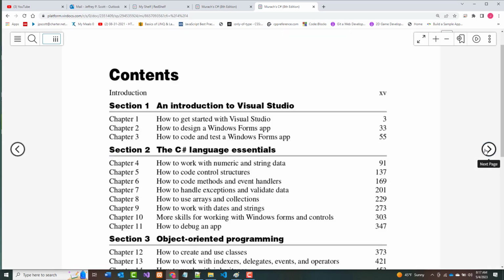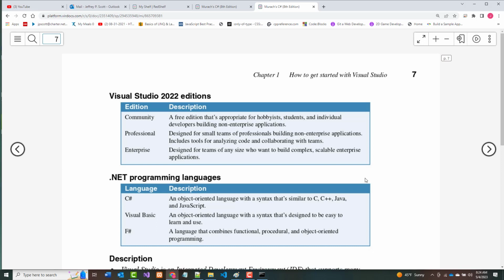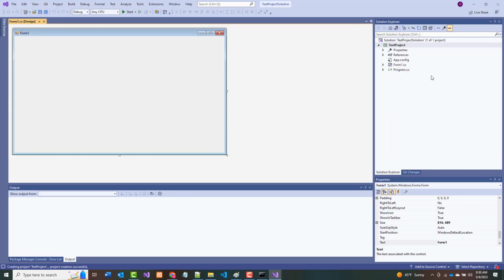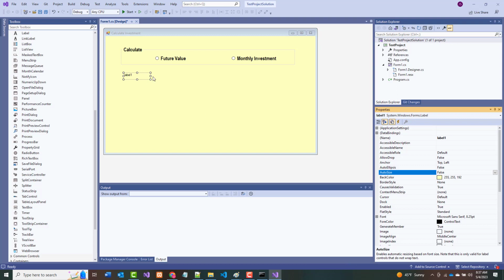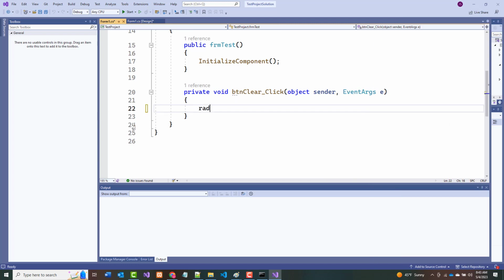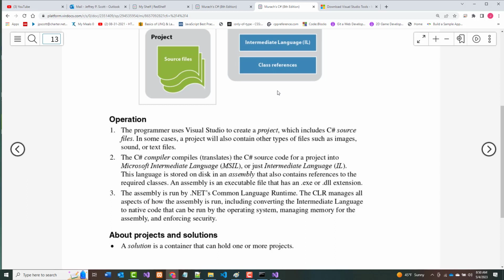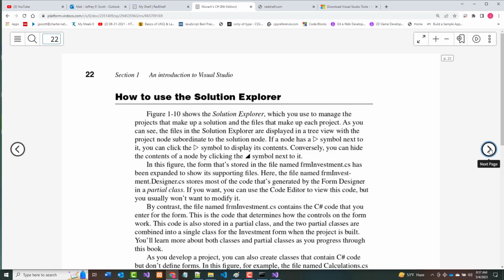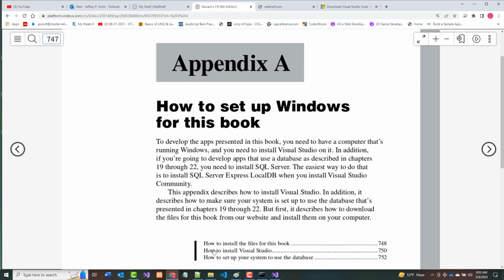Murachs C# - 8th Edition - Chapter01